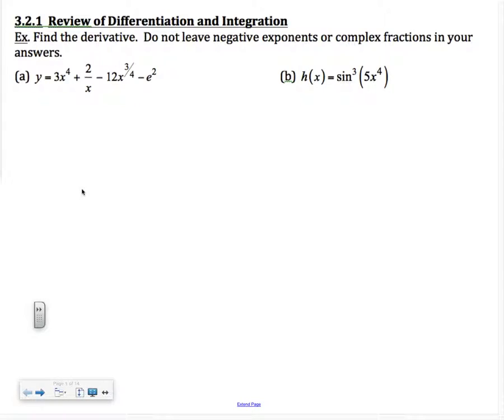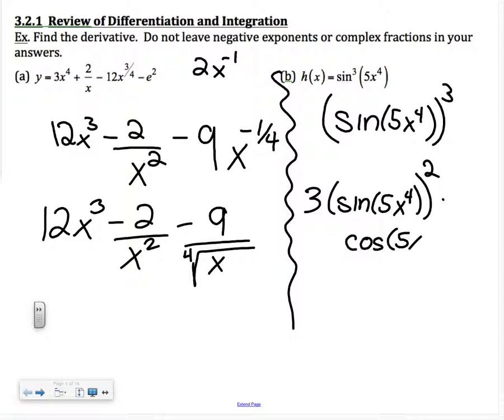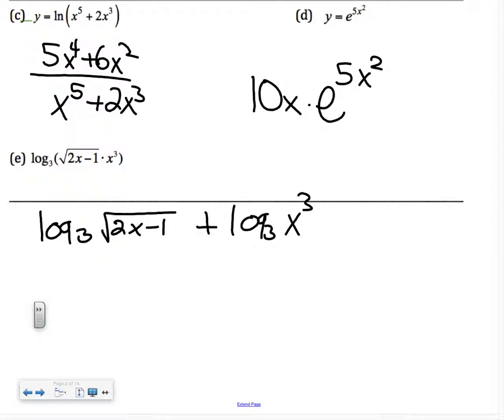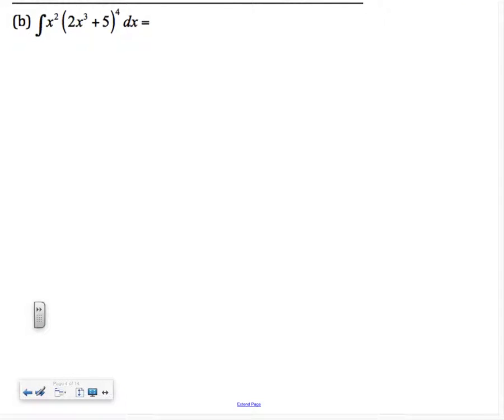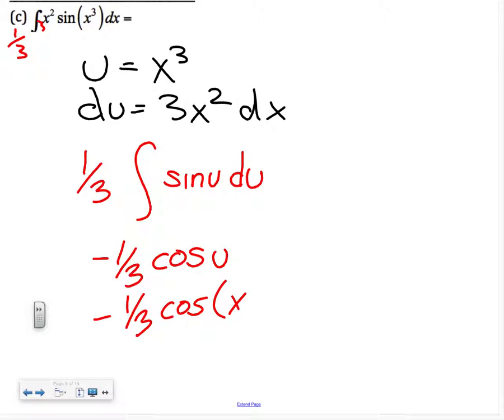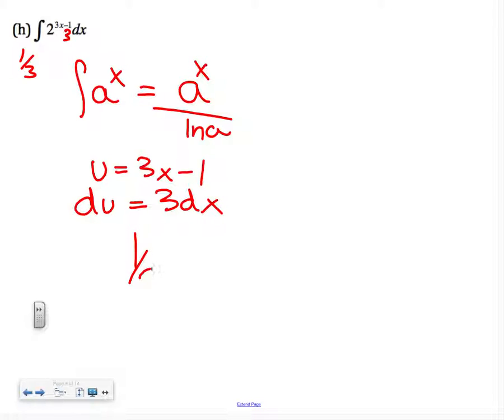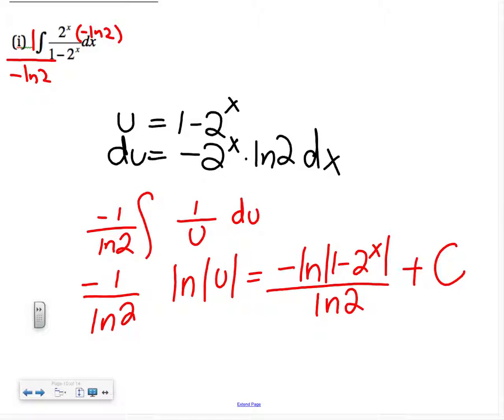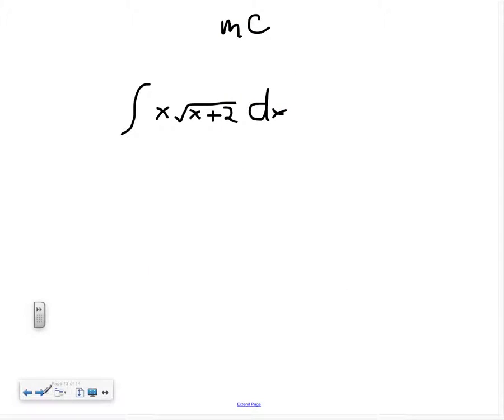calc bc 3 2 1 day 1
review of differentiation, integration